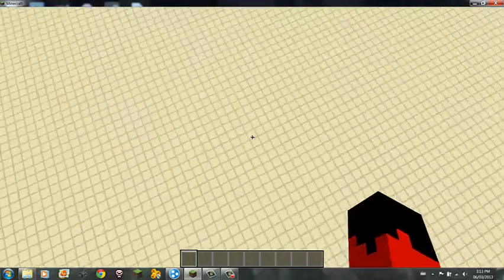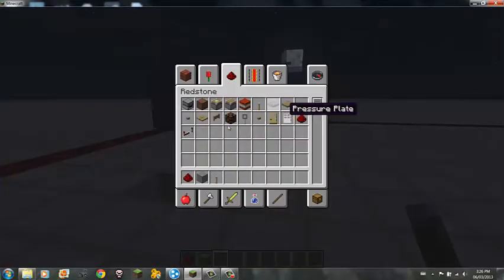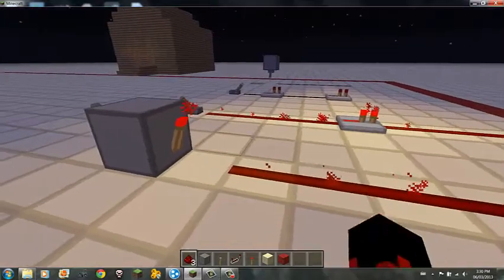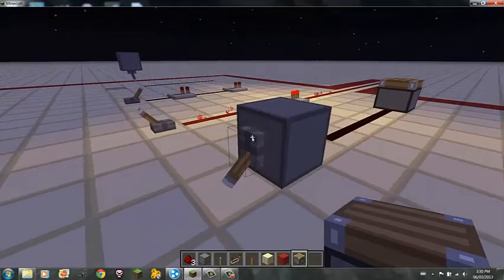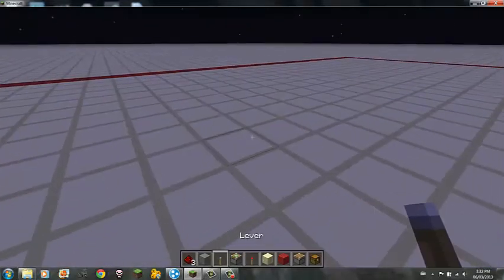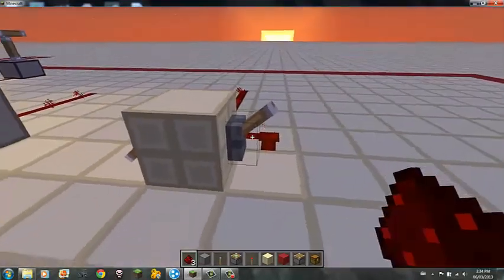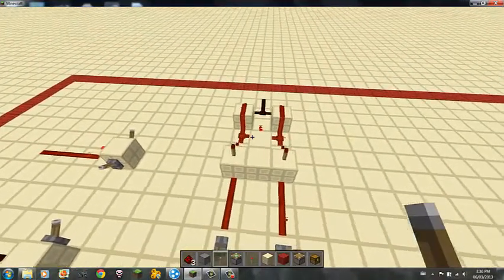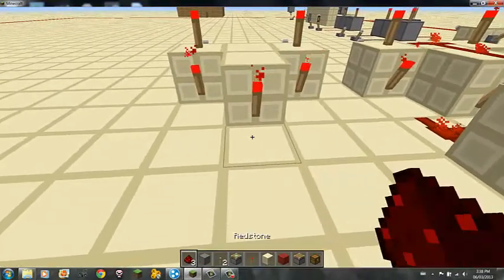Redstone School - Pt.1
Yarppentington. If you just tried to say that it probably sounded gay as crap.